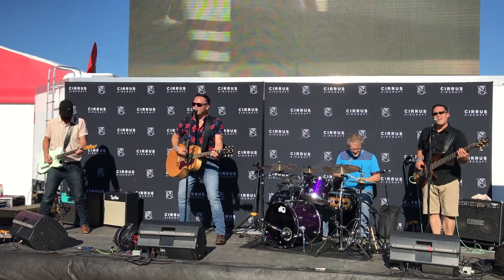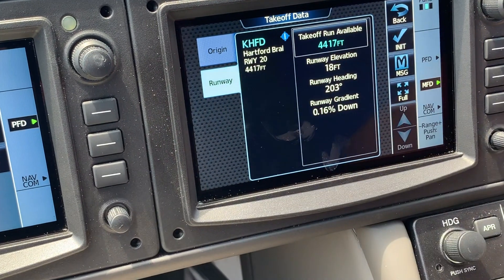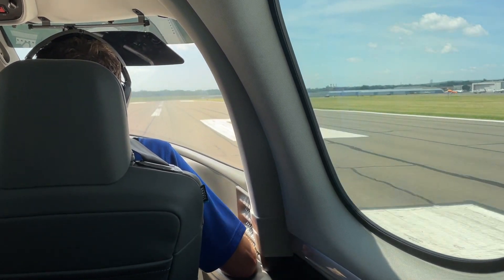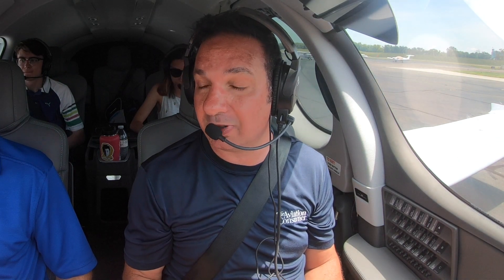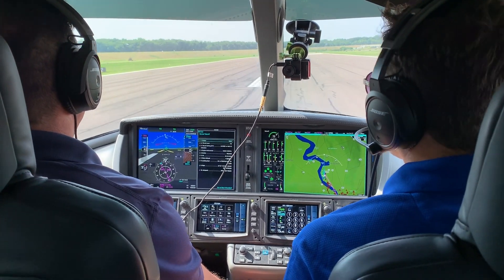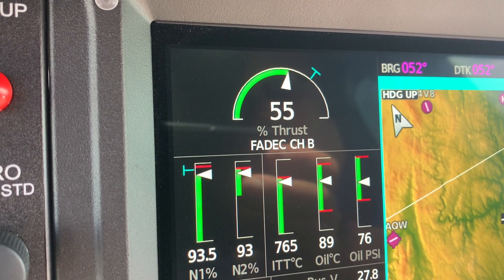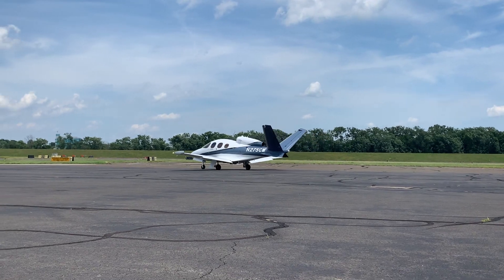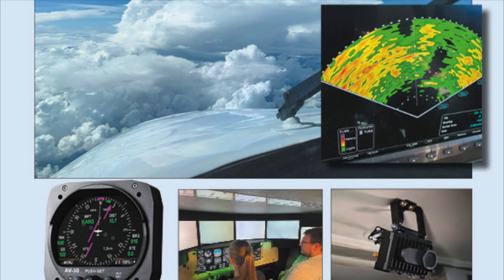Cirrus Vision Jet G2+ Flight Demo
As it has with its SR piston line, Cirrus Aircraft has been making incremental upgrades to its SF-50 Vision Jet, which includes Safe Return emergency landing system and autothrottle. Ahead of AirVenture 2021, the company announced the Vision Jet G2+. It has more takeoff thrust, which puts shorter runways in the flight profile, plus an airliner-caliber cabin Wi-Fi system from Gogo. For this video, Aviation Consumer Editor Larry Anglisano joined up with Matt Bergwall from Cirrus for a look at the G2+.